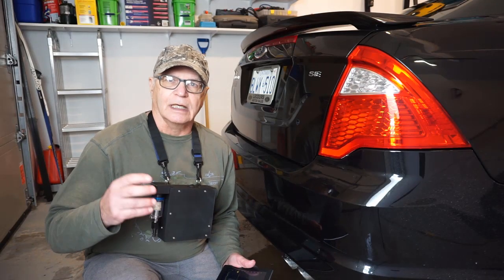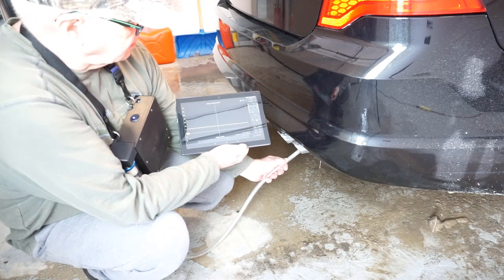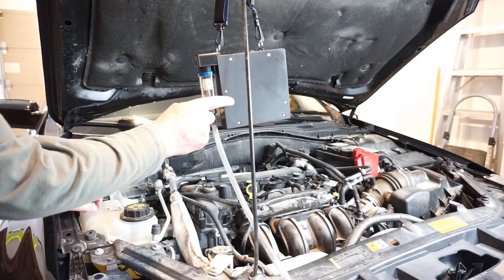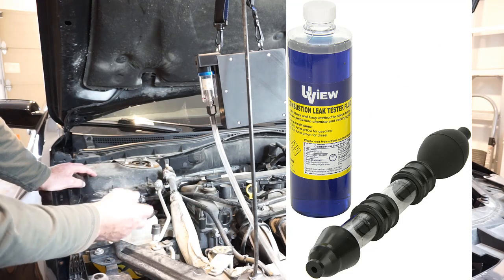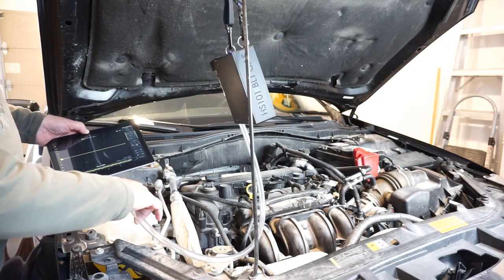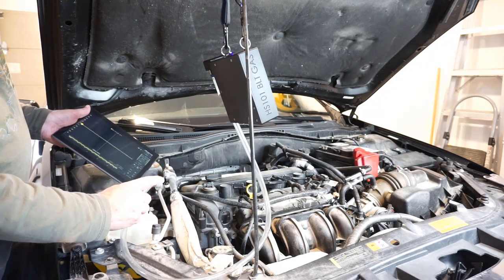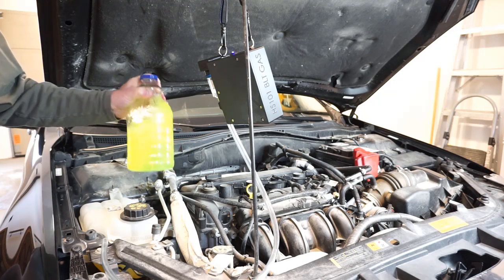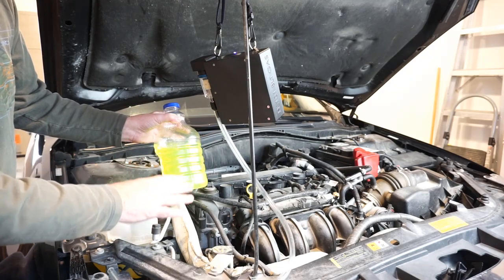GADGETS#135 - HEAD GASKET COOLANT TEST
DIY gas analyzer test of combustion byproducts in engine coolant from leaking head gasket.

GADGETS ARE SHARED WITH VIEWERS FOR THEIR PERSONAL NON COMMERCIAL USE